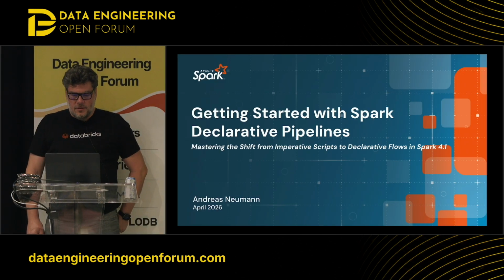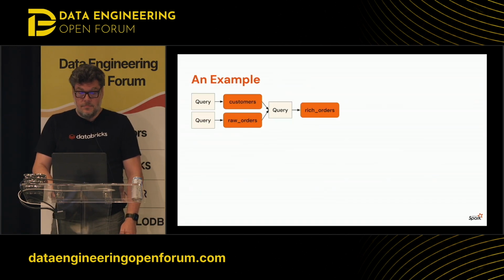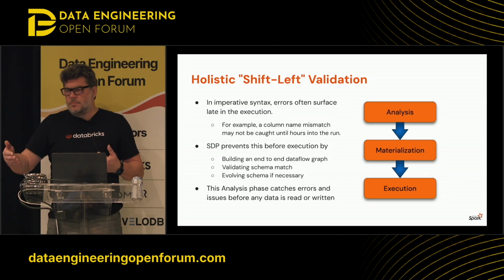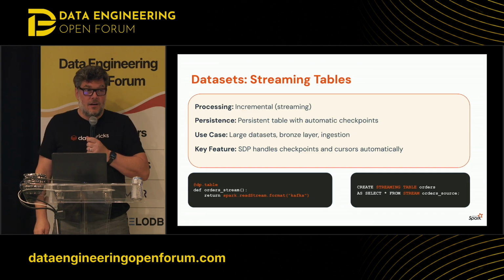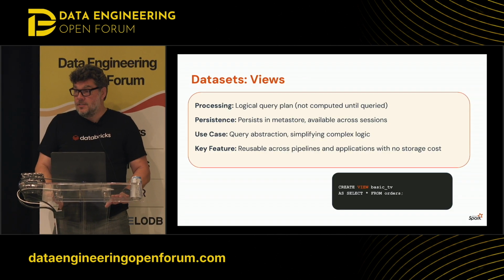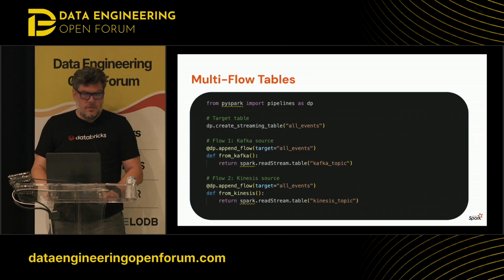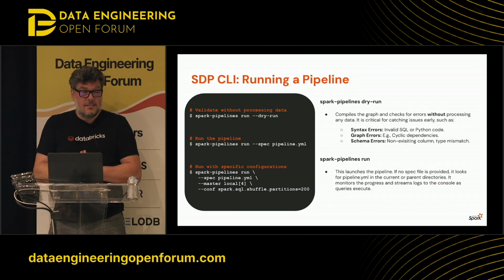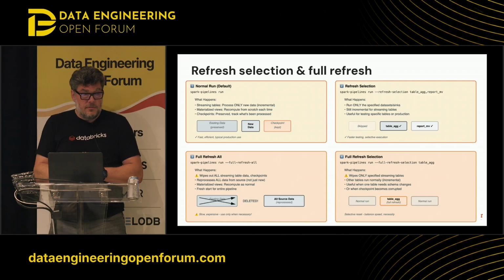From Repetition to Reuse: The Evolution of Apache Spark Declarative Pipelines - DEOF 2026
Data Engineering Open Forum 2026
Session Title: From Repetition to Reuse: The Evolution of Apache Spark Declarative Pipelines
Speaker: Andreas Neumann, Senior Staff Software Engineer at Databricks

About this talk:
Learn how to build batch and streaming pipelines faster while improving correctness and reducing operational complexity with Apache Spark Declarative Pipelines. Production Spark pipelines often require extensive orchestration code for dependency management, checkpointing, retries, and execution ordering-surrounding a relatively small amount of transformation logic. As pipelines scale, this scaffolding becomes increasingly difficult to maintain and evolve. Introduced in Spark 4.1, Spark Declarative Pipelines (SDP) shifts this model by allowing developers to declare datasets and transformations while Spark constructs and manages the execution plan. By separating what a pipeline does from how it runs, SDP reduces boilerplate and accelerates time to production.

About Data Engineering Open Forum (DEOF):
Data Engineering Open Forum is a world-class community conference for data practitioners and leaders, organized by Data Engineer Things (DET).